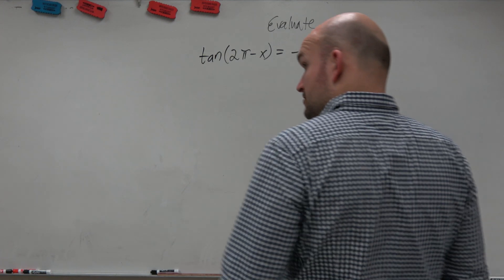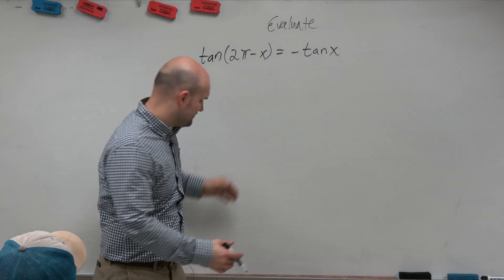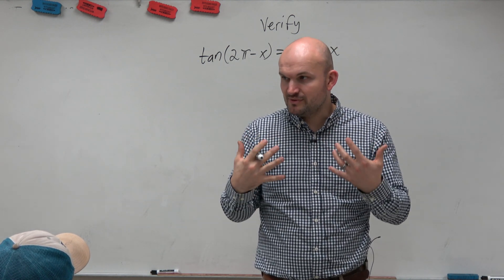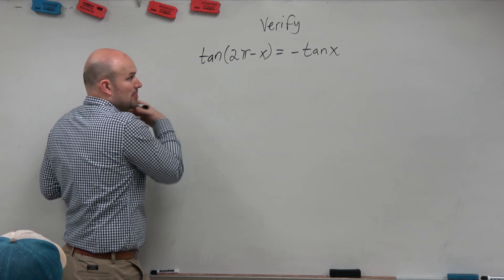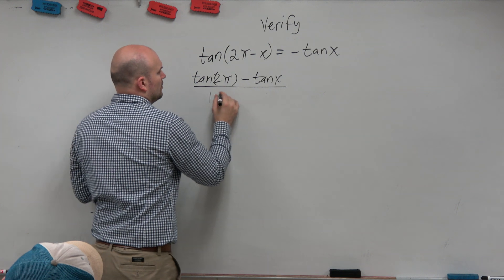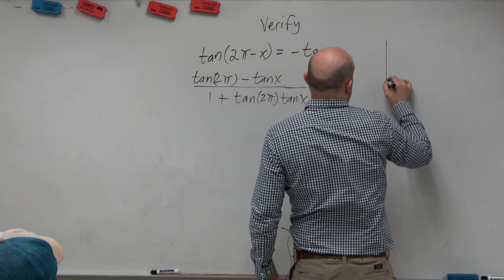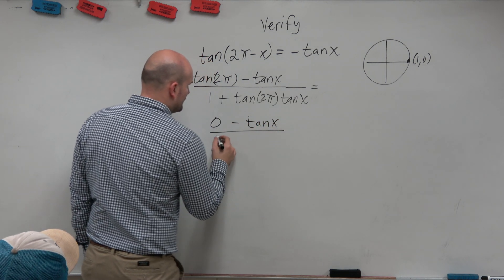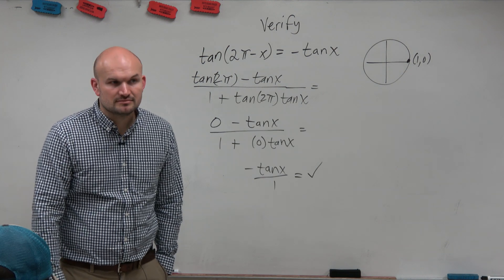Verify an identity using sum and difference identities